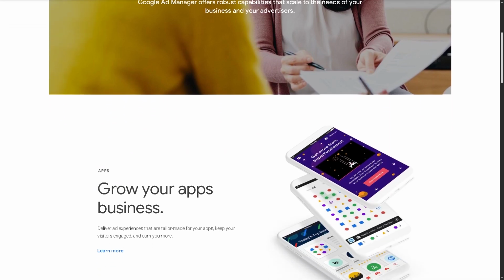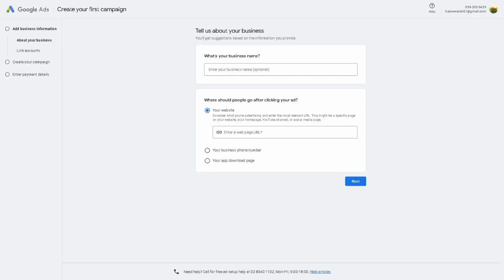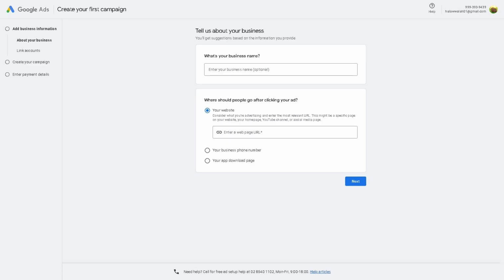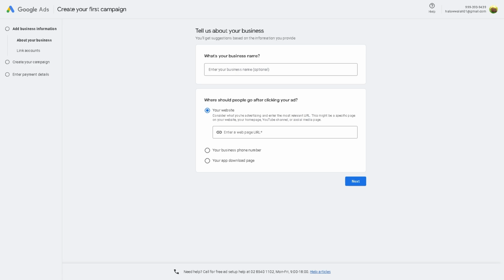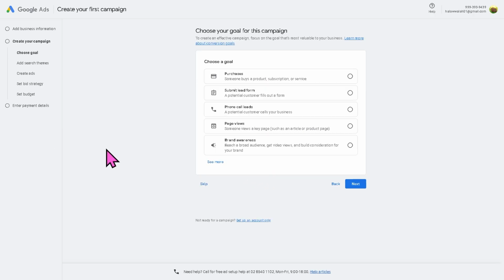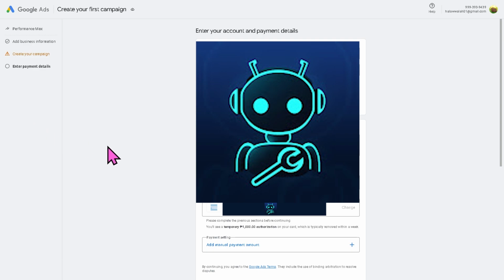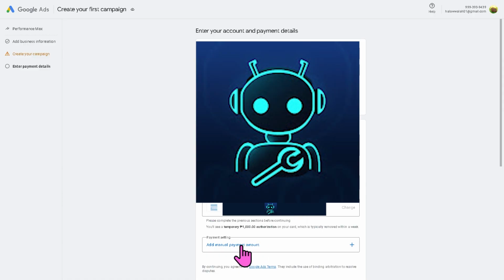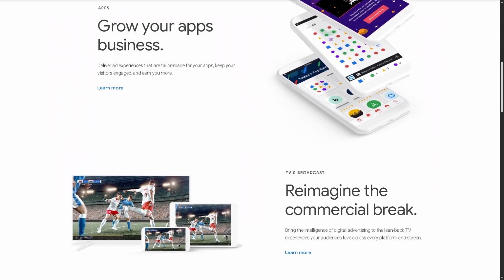How to Add a Credit or Debit Card in Google Ads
Google Ads Tutorial: How to Add a Credit or Debit Card

Need to set up payments for your Google Ads account? This guide explains how to add a credit or debit card in Google Ads — safely, easily, and step by step. Whether you’re running your first campaign or managing multiple accounts, adding a valid payment method ensures your ads run smoothly without interruption.

With Google Ads, you can pay for your campaigns using credit cards, debit cards, or bank accounts depending on your country and billing setup. Adding a new card allows you to update your billing info, replace expired cards, or add multiple payment options for better control over your advertising budget.